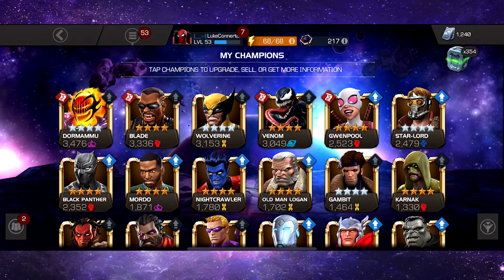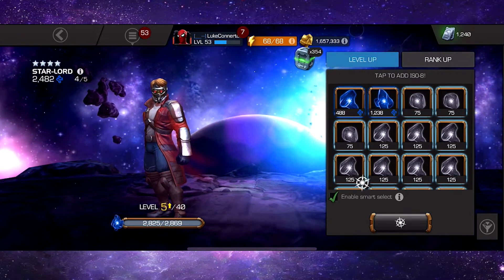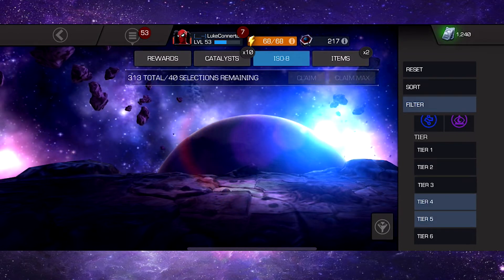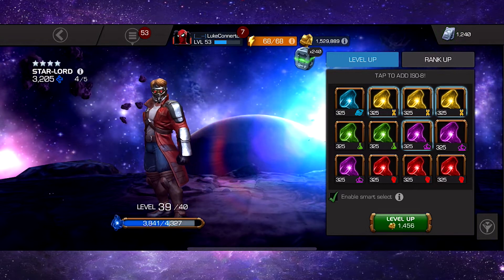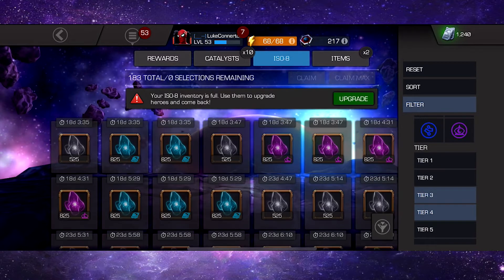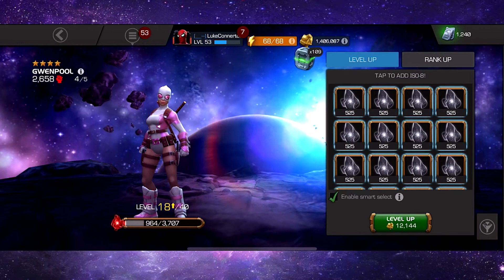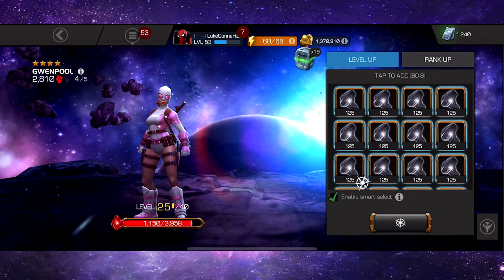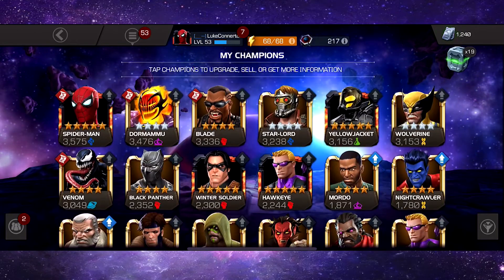STAR-LORD & GWENPOOL RANK UP! - Marvel Contest Of Champions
Assemble a mighty team of Super Heroes and Super Villains from the Marvel Universe (choosing from Champions such as: Iron Man, Hulk, Wolverine, Storm, Star-Lord, Gamora, Spider-Man, Deadpool, Magneto and more!)
WELCOME TO THE CONTEST:

SUIT UP WITH FRIENDS:
• Team up with your friends and other Summoners to build the strongest Alliance
• Strategize with your alliance, help them keep their Champions in the fight
• Battle to the top in Alliance Events and take on Alliance Quest Series together in specially designed quest maps to earn exclusive Alliance rewards
• Test your Alliance’s mettle by battling it out with Alliances from around the world in Alliance Wars!

BUILD YOUR ULTIMATE TEAM OF CHAMPIONS:
• Assemble a mighty team of heroes and villains (choosing Champions such as: Iron Man, Hulk, Wolverine, Storm, Star-Lord, Gamora, Spider-Man, Deadpool, Magneto and Winter Soldier)
• Embark on quests to defeat Kang and Thanos and face the challenge of a mysterious new super powerful cosmic competitor, ultimately to prevent the total destruction of The Marvel Universe
• Improve your team’s offense and defense with multiple Mastery trees

COLLECT THE MIGHTIEST SUPER HEROES (AND VILLAINS!):
• The more powerful the Champion, the better their stats, abilities and special moves will be
• New Champions are being added to The Contest all the time!

QUEST AND BATTLE:
• Journey through an exciting storyline in classic Marvel storytelling fashion
• Fight it out with a huge array of heroes and villains in iconic locations spanning the Marvel Universe such as: Avengers Tower, Oscorp, The Kyln, Wakanda, The Savage Land, Asgard, the S.H.I.E.L.D. Helicarrier, and more!
• Explore dynamic quest maps and engage in a healthy dose of action-packed fighting utilizing controls developed specifically for the mobile platform

Star-lord & gwenpool rank up on marvel contest of champions, marvel contest of champions gameplay, marvel contest of champions rank up, marvel contest of champions star-lord, marvel contest of champions gwenpool, marvel contest of champions best champions